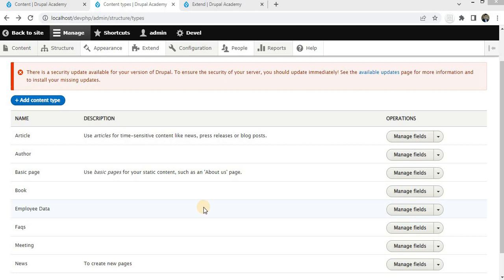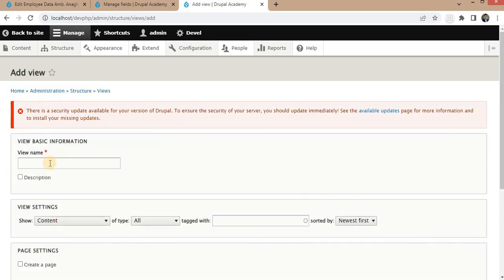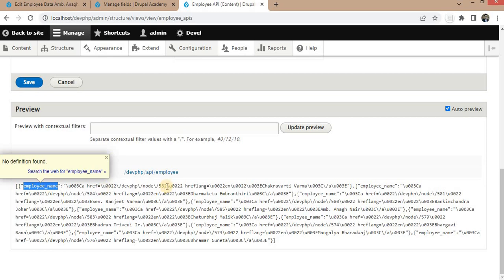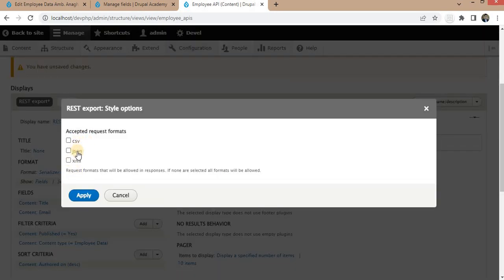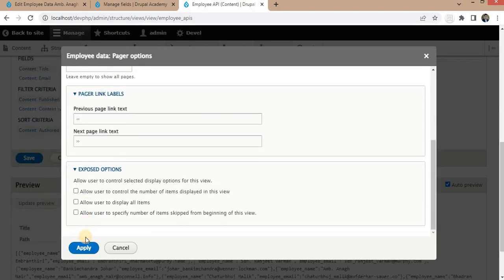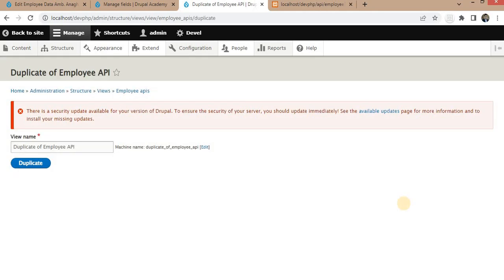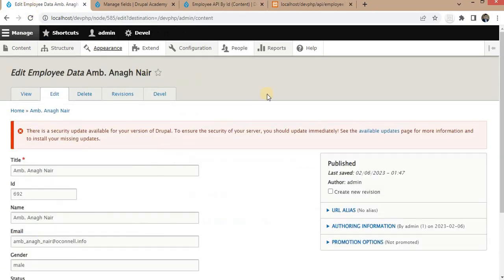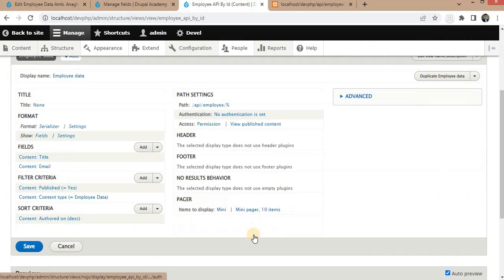How to create REST API using views in Drupal 9 | Drupal 10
In this video explained how to create REST API using views in Drupal 9 and Drupal 10 using the views.
- Explained how to fetch all records using REST API  in Drupal 9 and Drupal 10.
- Explained how to use pagination in REST API  in Drupal 9 and Drupal 10.
-  Explained how to search single record by Id using REST API in Drupal 9 and Drupal 10.